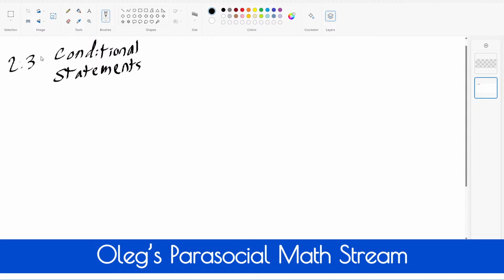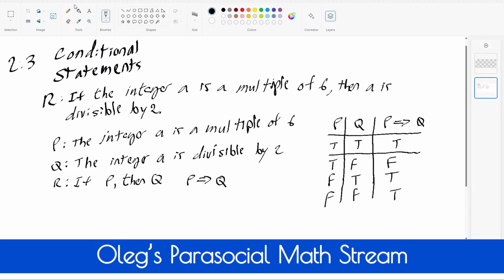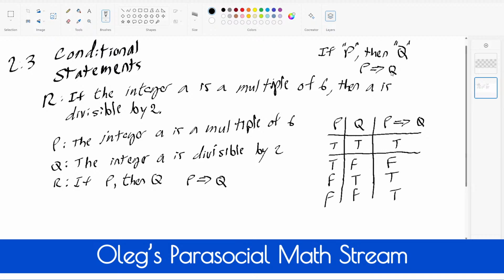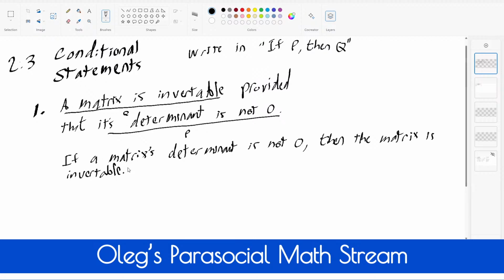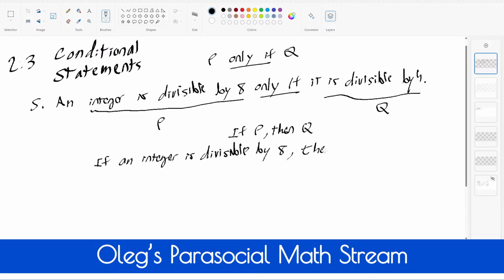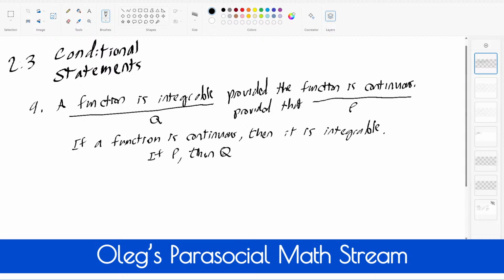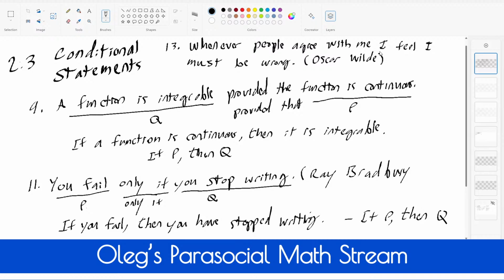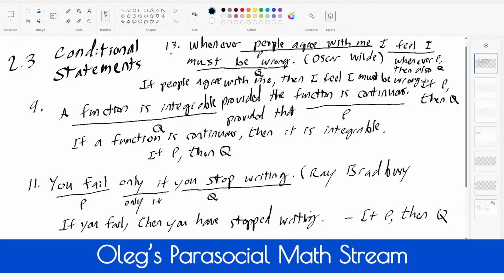Math | Book of Proof Ch. 2.3 | Nov 11, 2023